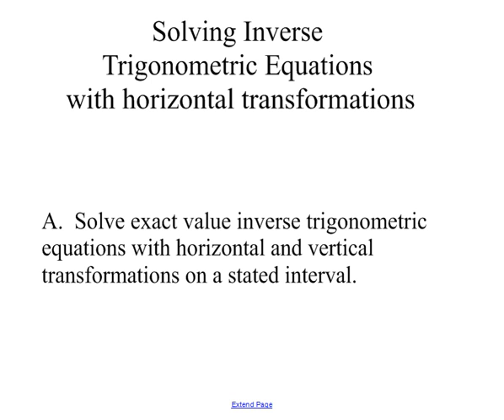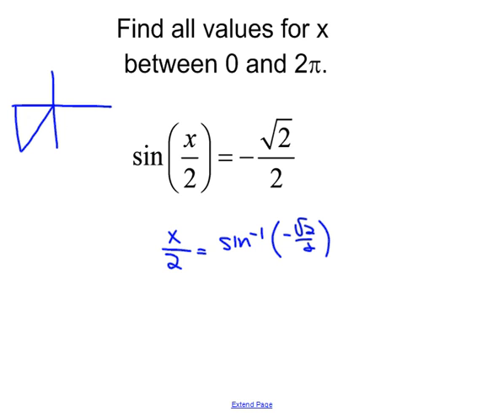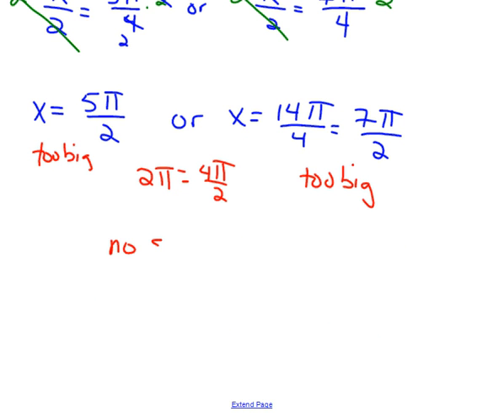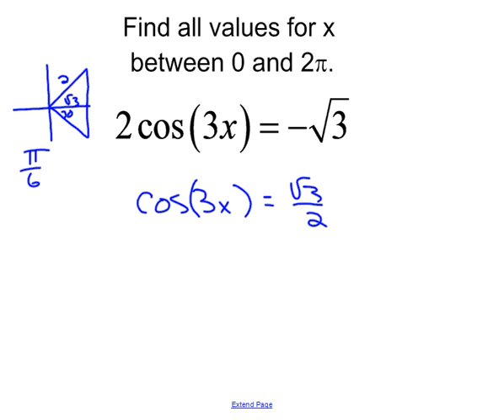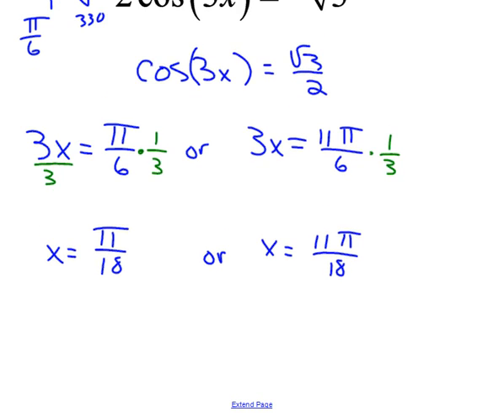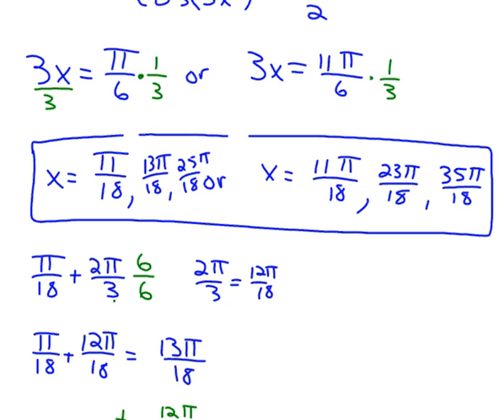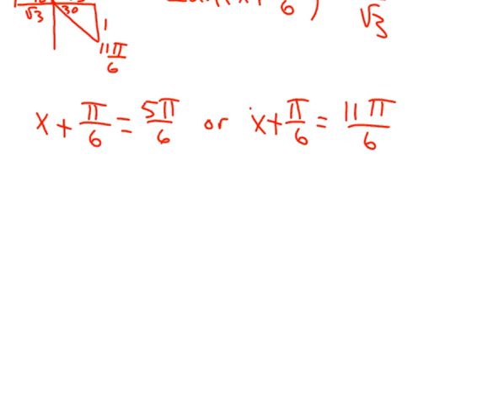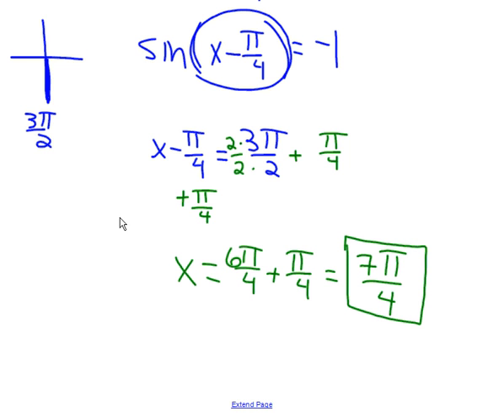3 6 Day 1 Solv Inv Trig Eq Hor Trans radians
Solving trigonometric equations for the angle in radians.